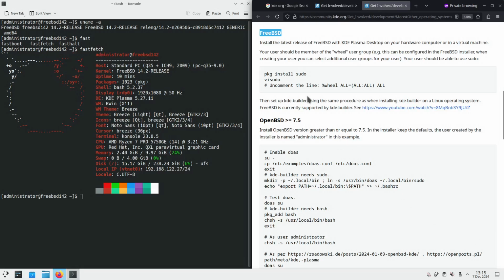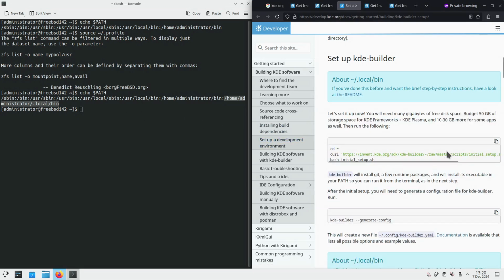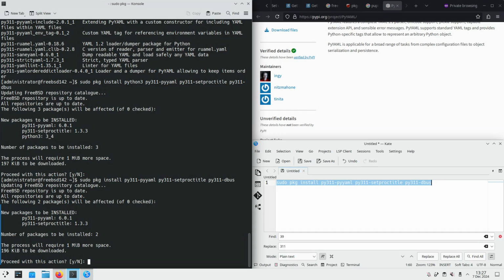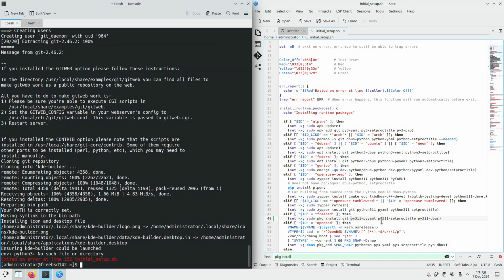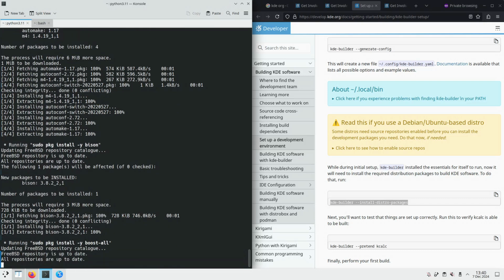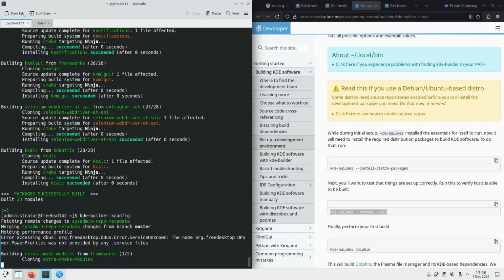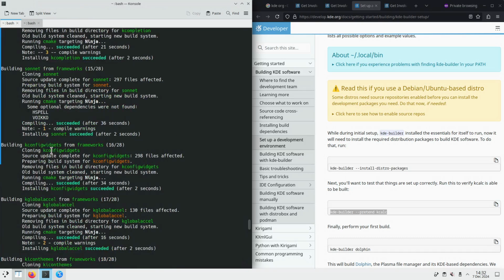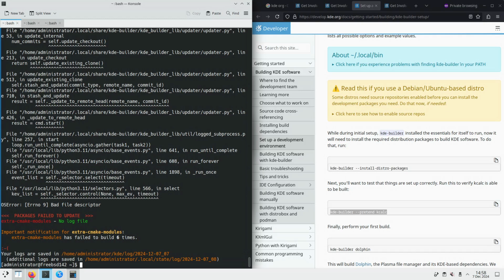kde-builder on FreeBSD 14.2 tutorial - December 2024 - 8ac355b3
How to install and use kde-builder on FreeBSD 14.2. kde-builder is a command line tool that knows how to build KDE git repositories from source code.